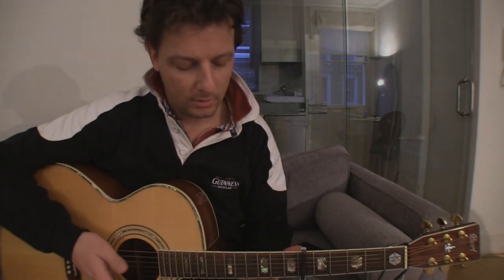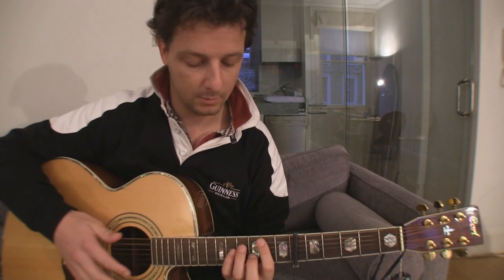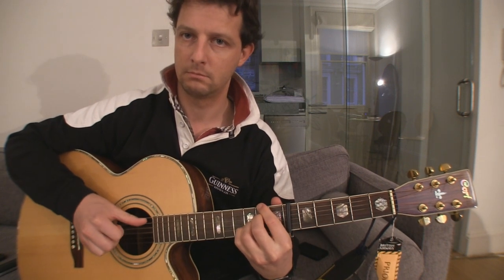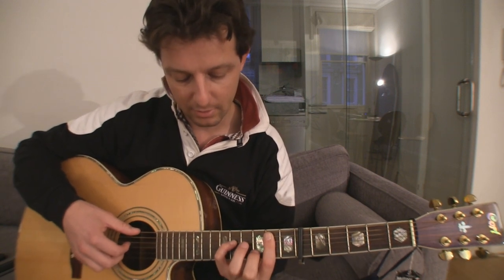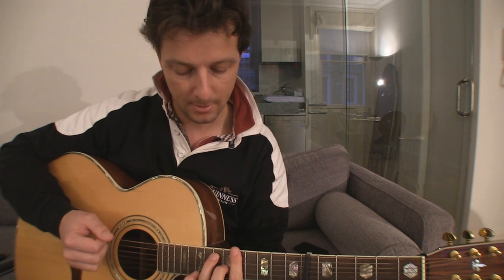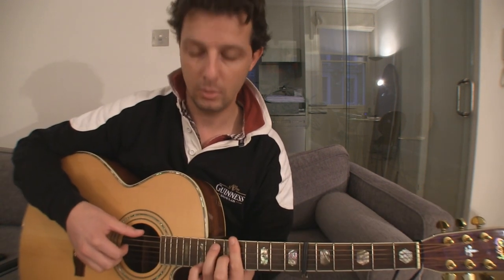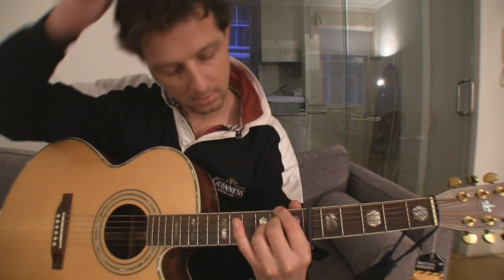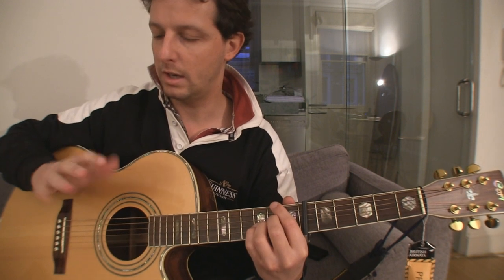Lesson: main riff from Know How (Kings of Convenience)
capo on VI fret